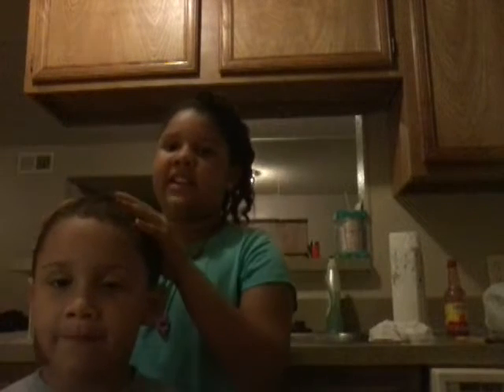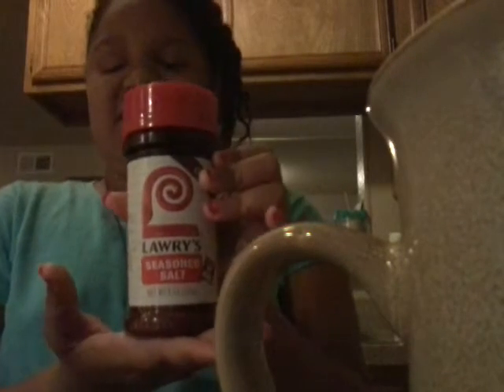Random drinking challenge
Hope  you  guys  enjoyed  this  post   me and my sister made this up or if someone  came up with it sorry